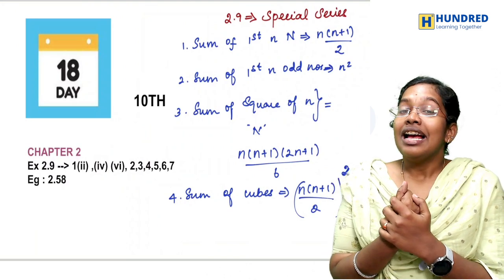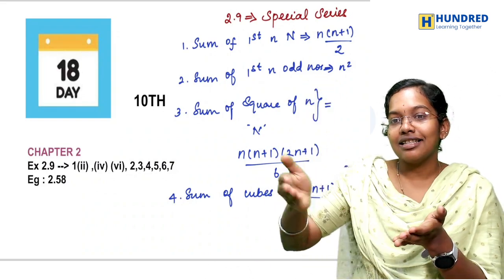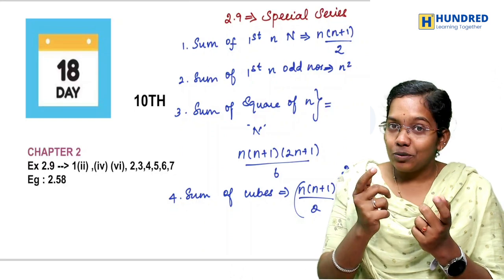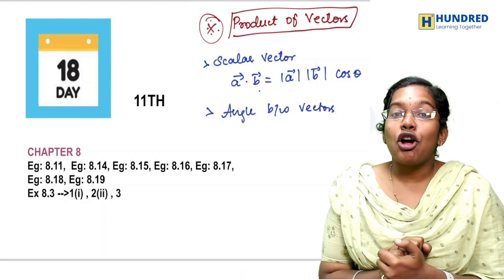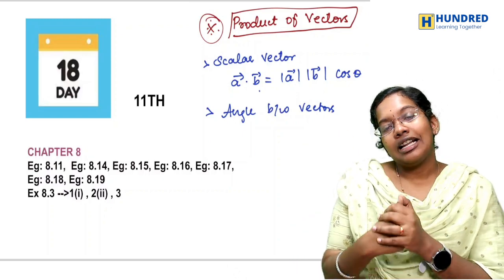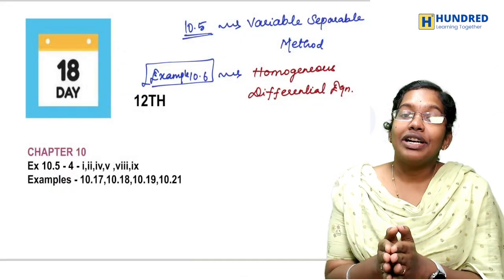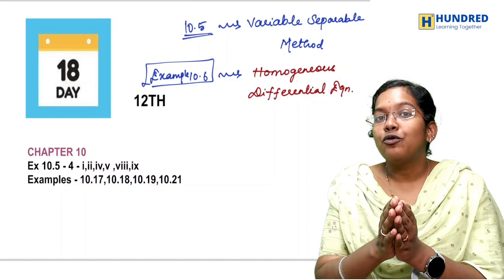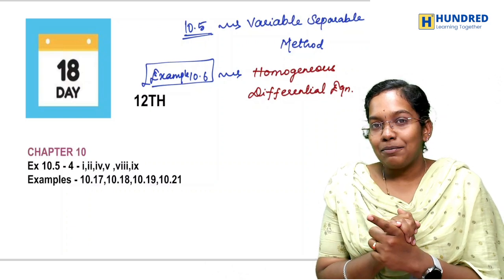DAY18 |12th Maths Ex 10 .5 | 11th Maths Ex 8.3 |10th Maths Ex 2.9 |Public Exam 2024